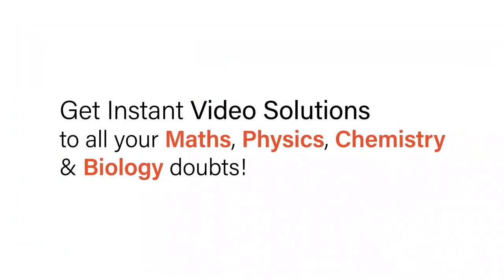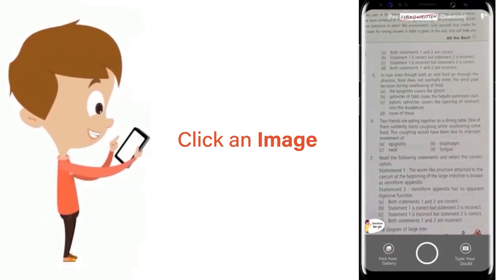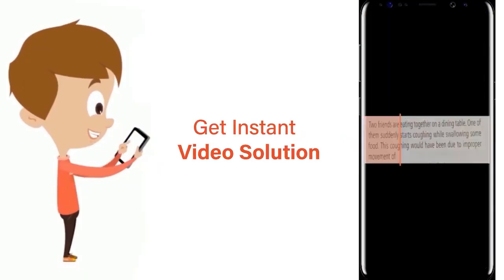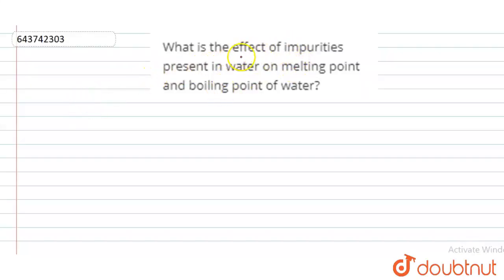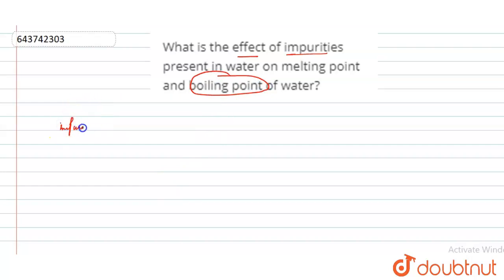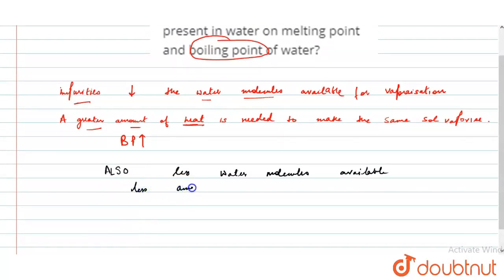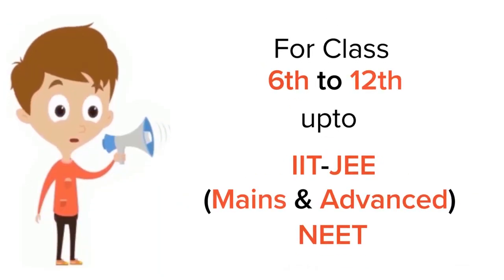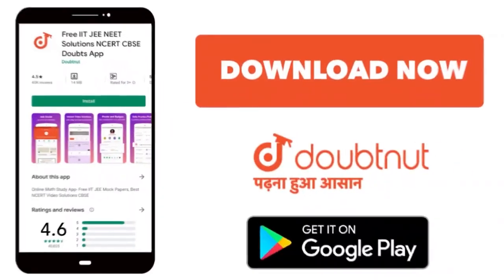What is the effect of impurities present in water on melting point and boiling point of water?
Class: 9
Subject: CHEMISTRY
Chapter: WATER
Board:ICSE

👉 Have Any Query? Ask Us.